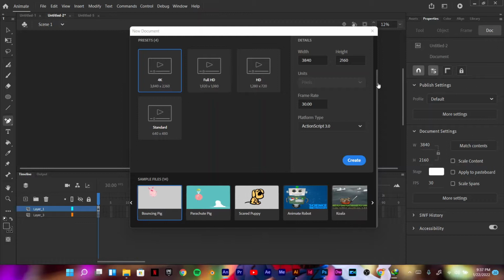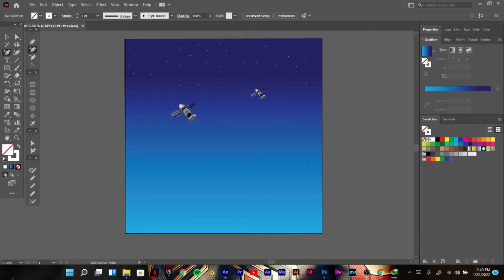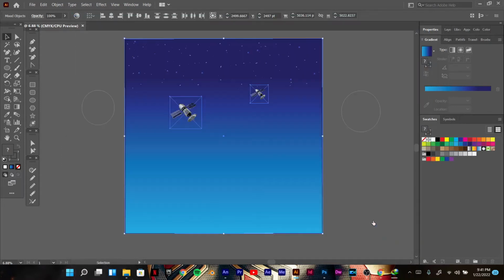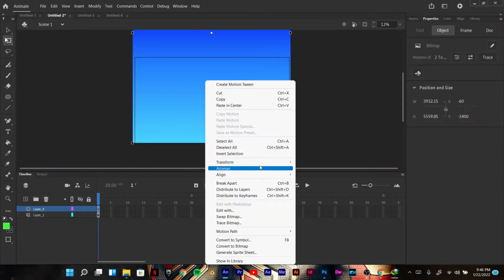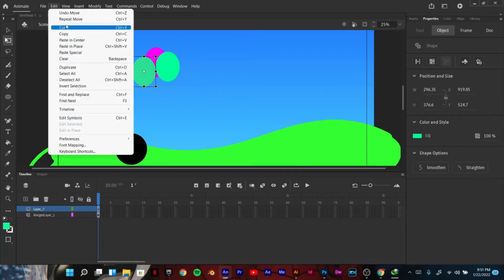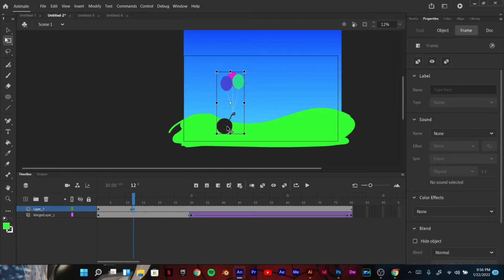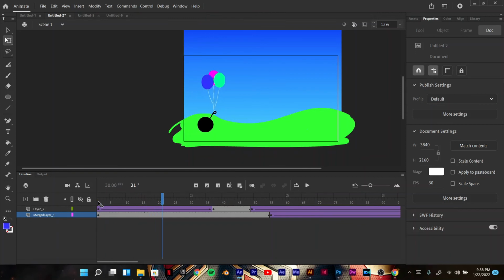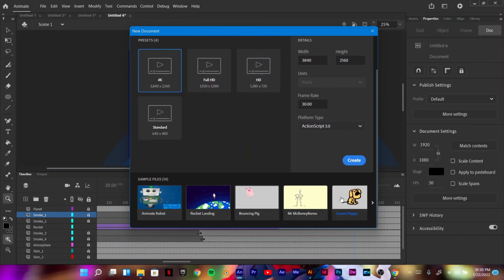Beginner Animator : Day 2 : Adobe Animate - Ball to Space Animation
Action!